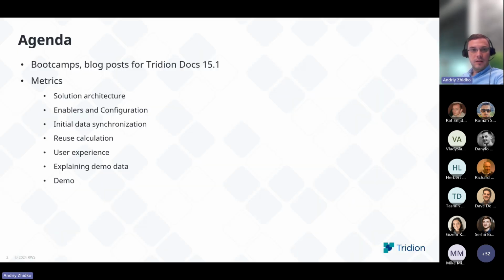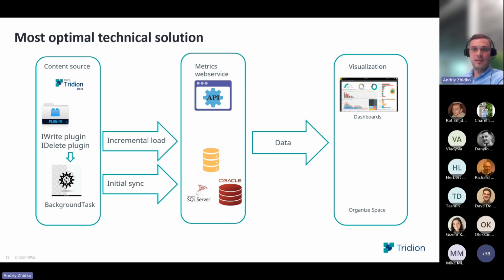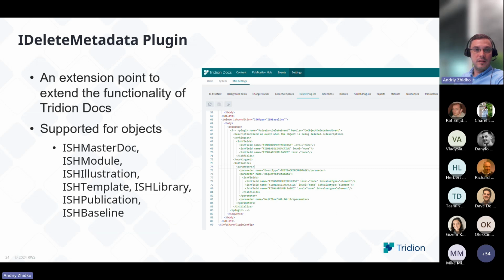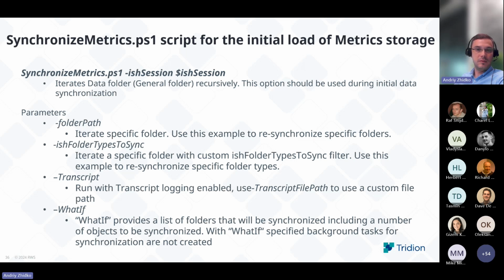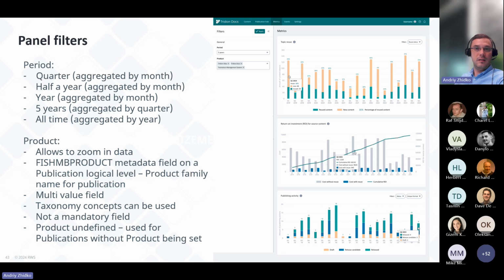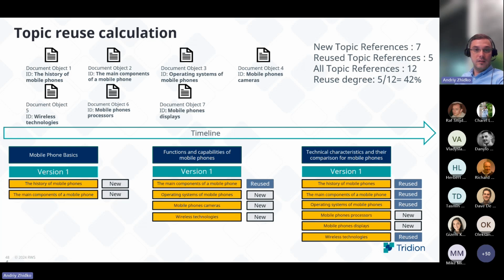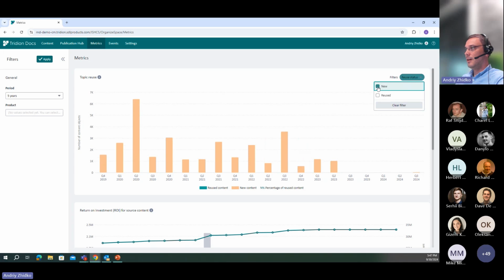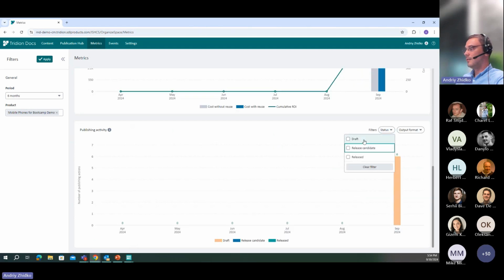Tridion Docs 15.1.1 (Alf1u1) Bootcamp 2of3 - Metrics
Metrics has arrived over Tridion Docs 15.1 Update 1. This session will repeat the foundation introduced under Tridion Docs 15.1.0 and will highlight what this iteration offers as insights in your CMS.

Presented by Andriy Zhidko